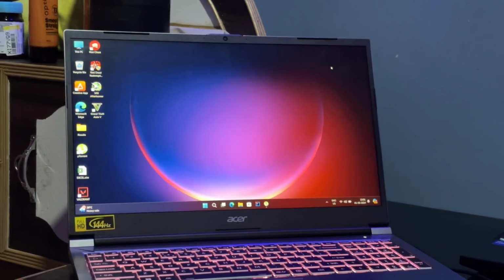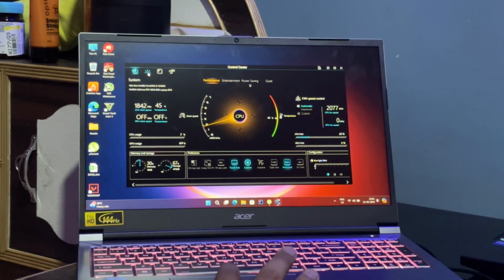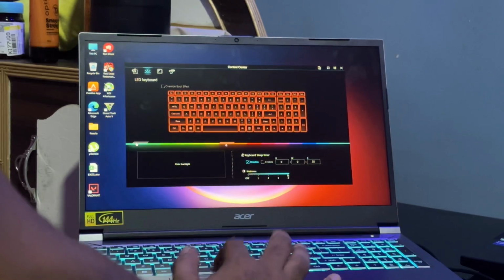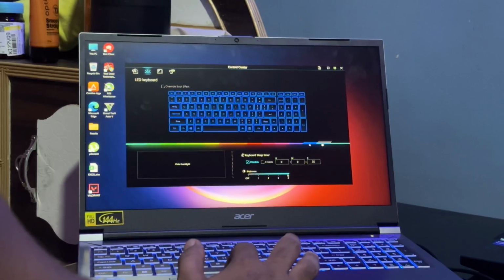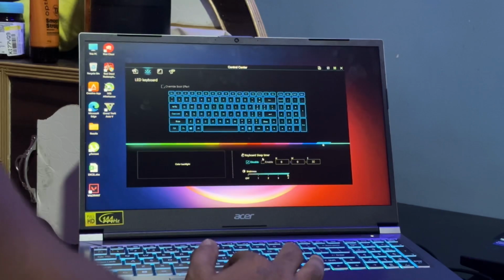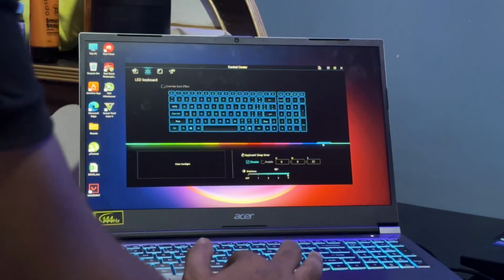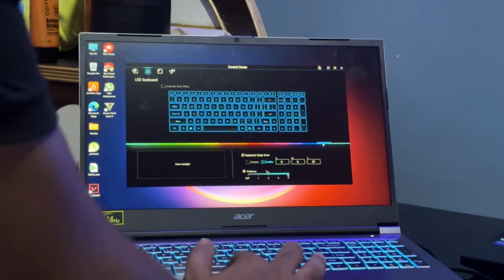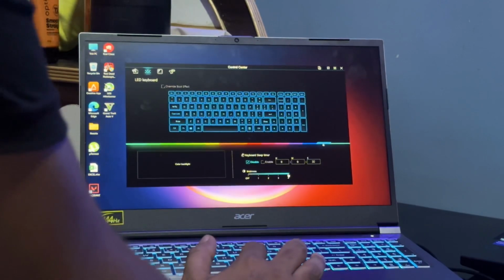How To Change RGB Keyboard Lighting In Acer ALG Keyboard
Hi Guys,
In this video, I will tell you about "How to change the RGB ⌨ Lighting in the Acer ALG Laptop

i must say acer alg gaming laptop is the best gaming laptop under 60k currently with 3050 6gb vram and i5 12450h

💻 Laptop specs
● LAPTOP NAME: Acer ALG 12th Gen Intel Core i5 Gaming Laptop
● CPU: Intel Core i5 12th Gen 12450X (P-Cores:- 4, E-Cores:- 4)
● RAM: 16GB DDR4 Single Channel 3200 Mhz (Upgradable Upto 32GB)
● GPU: Nvidia GeForce RTX 3050 6GB GDDR6 (TGP:- 75W)